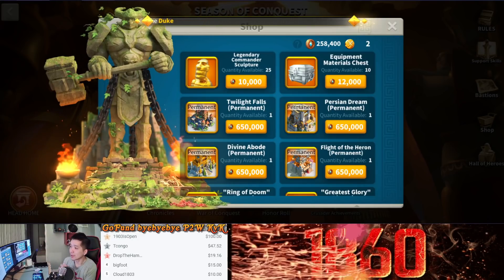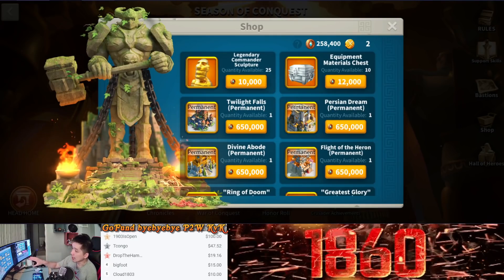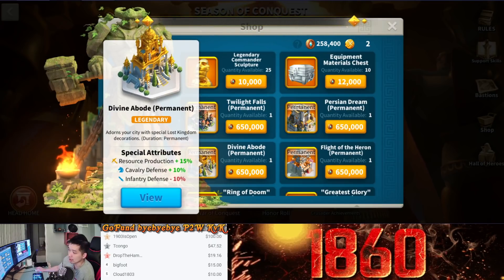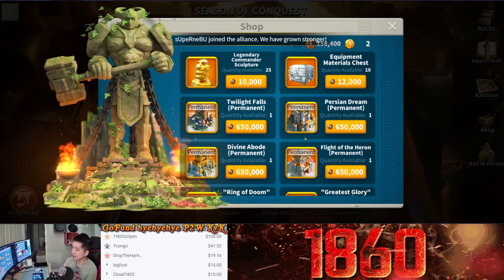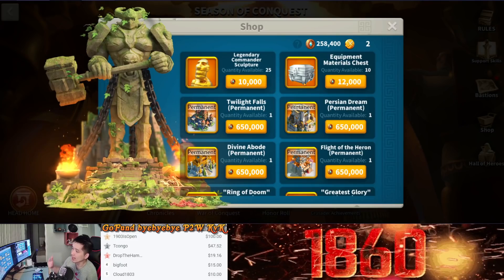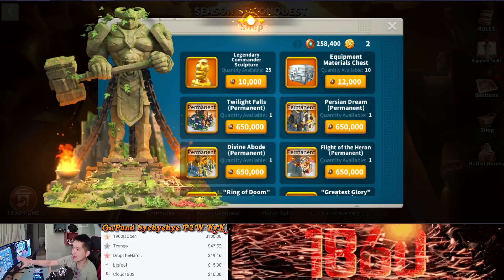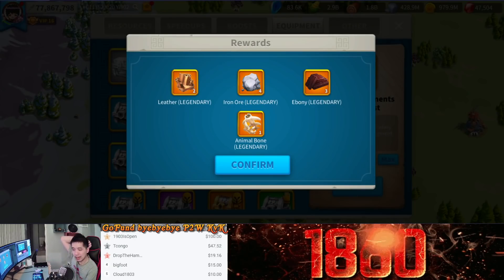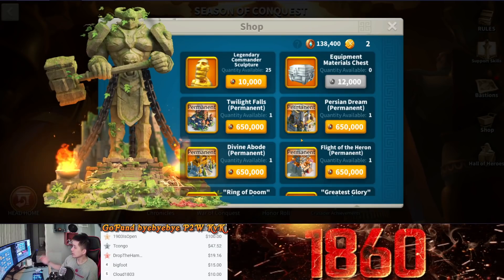What To Buy In Season Of Conquest Shop For F2P/ Low Spenders?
00:00 Intro
00:20 Time is Important in Rise of kIngdoms
01:30 First item to buy
04:34 2nd item to buy
06:48 3rd item to buy
07:35 What to do with extra season coins?
08:48 Opening 10 Legendary material chest